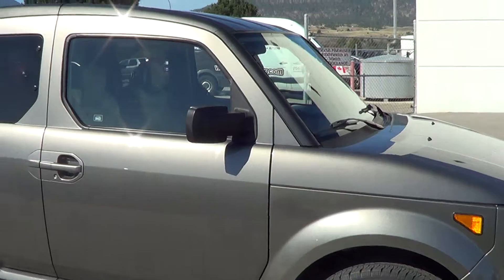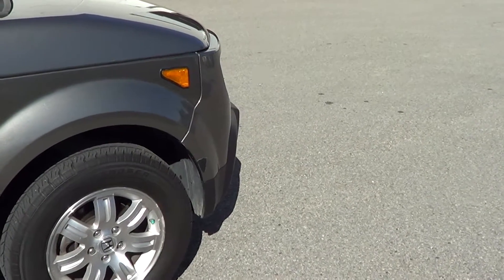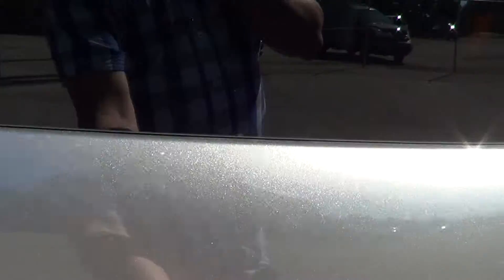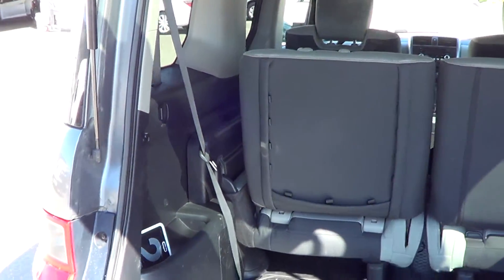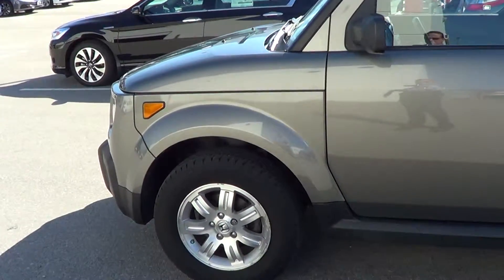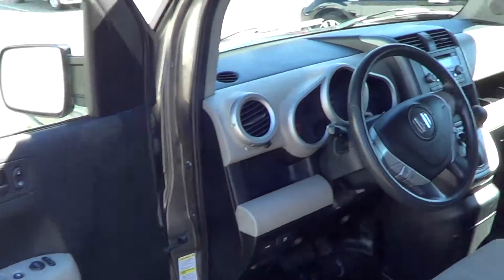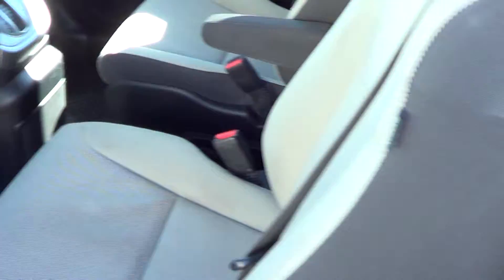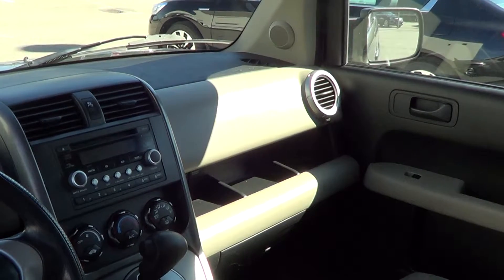2007 Element Walk Around@ Penticton Honda